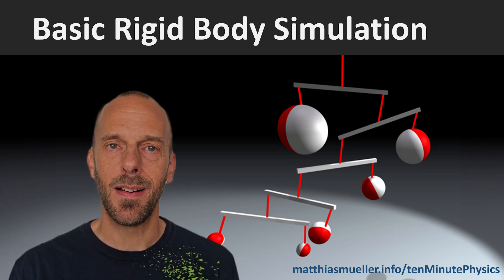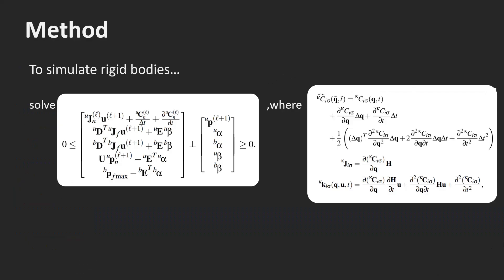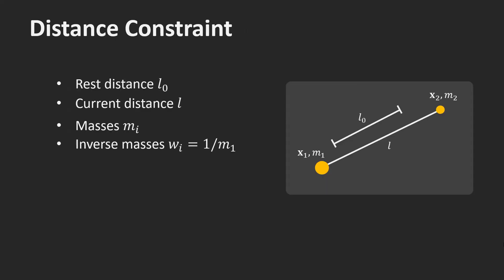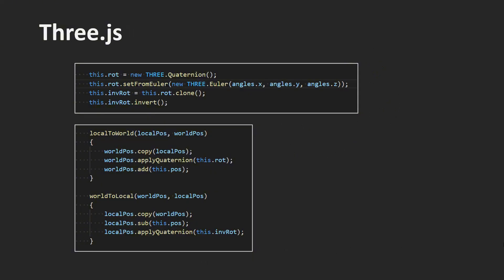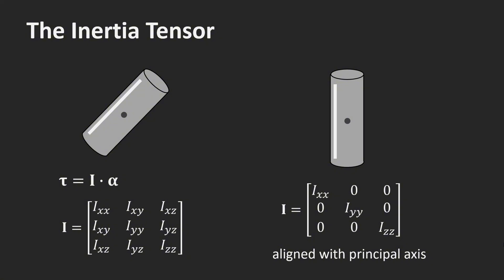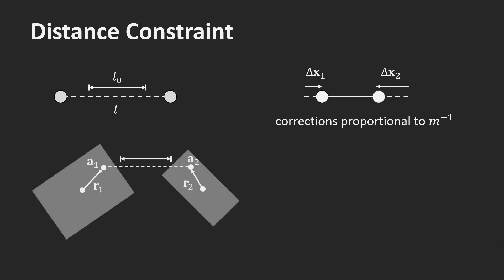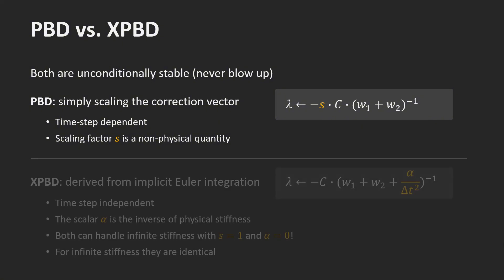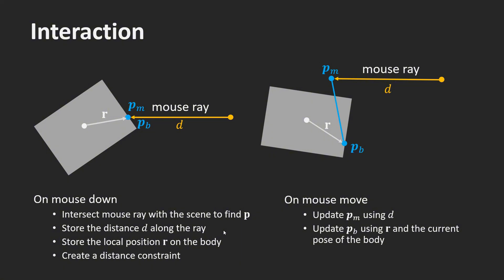How to write a rigid body simulator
This is the first video of a series of videos on rigid body simulation I will add to my channel "Ten Minute Physics"